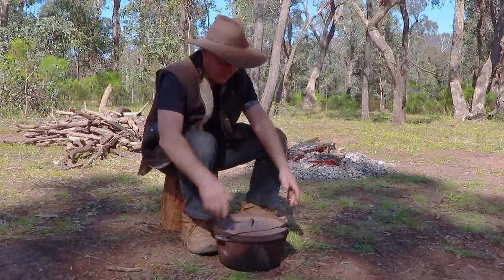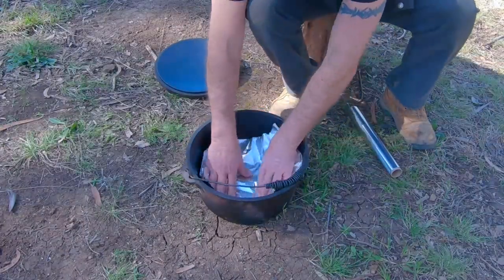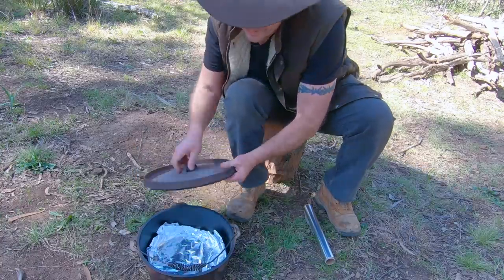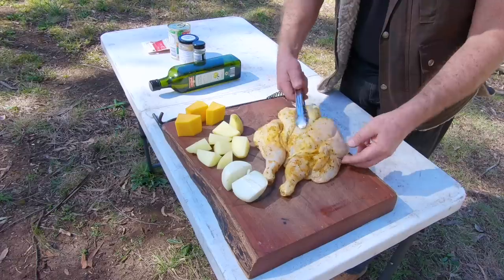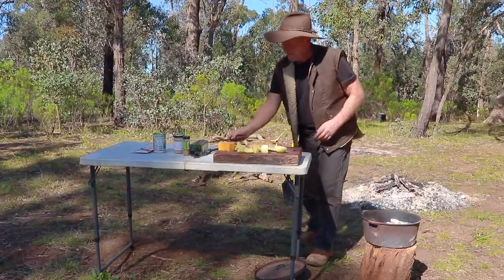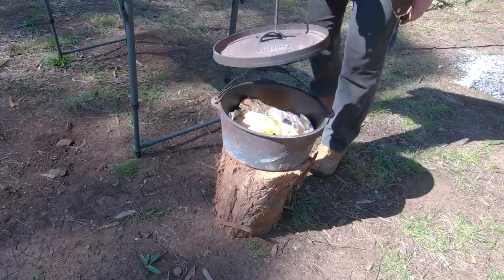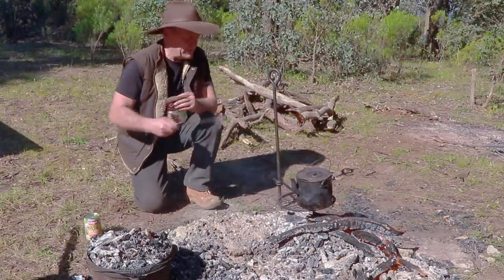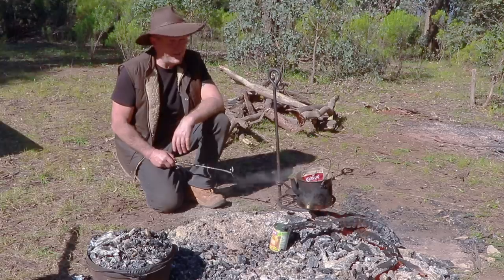Camp Oven Marinated Chicken Recipe : [ A Quick and Easy Meal ]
This camp oven marinated chicken recipe is cooked to perfection. It's quite a quick and very easy meal to make for the family while out camping.
It is endless what you can cook in a camp oven.
Marinated chicken tastes amazing in any oven, but when this marinated chicken recipe was cooked on the campfire and out in the bush with the traditional bush cooking appliance the camp oven, it truely tasted amazing.
I have lined the inside of the camp oven with tin foil. Because the flavours will be retained in that tin foil basket, and all of the roasted vegetables will take on the flavours from the marinated chicken recipe.
Total cooking time for this butterflied marinated chicken will be close to two hours.
This would be a very tasty meal for a family while out camping in the bush.
There are so many meals you can cook in a camp oven while out camping, and this marinated chicken recipe shows just how easy it is to dish up a very tasty camping meal.